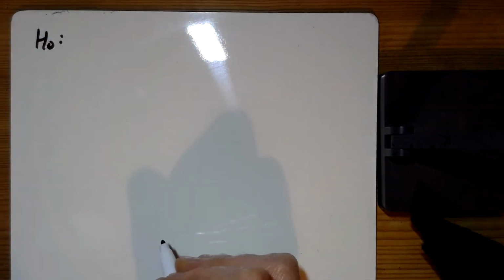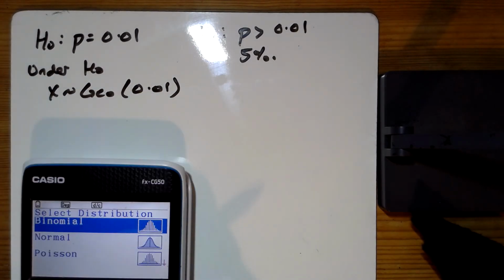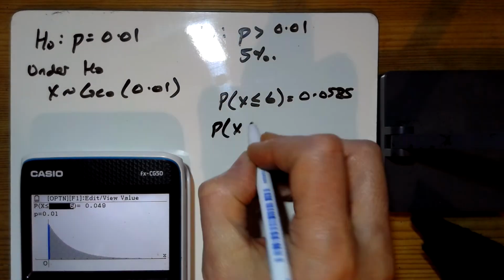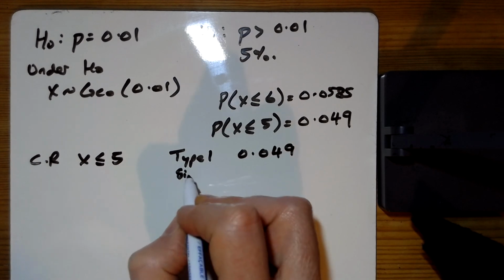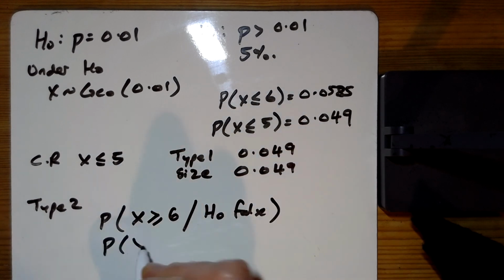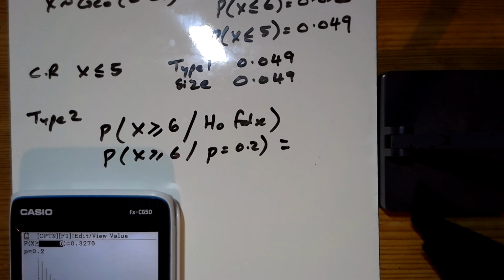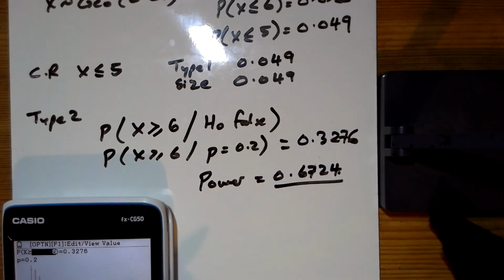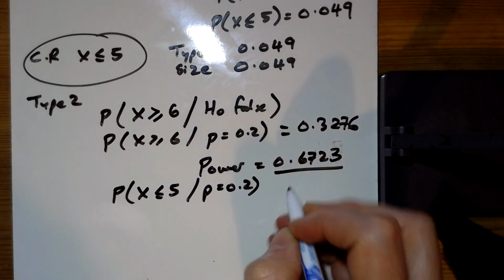Further Statistics 1 Exercise 8C Q7